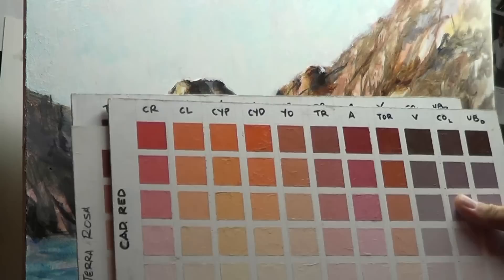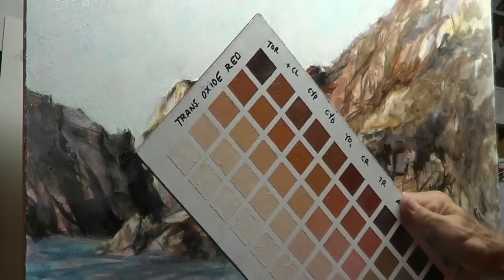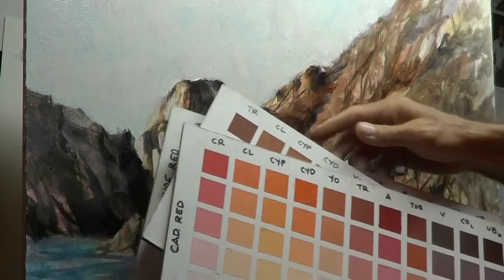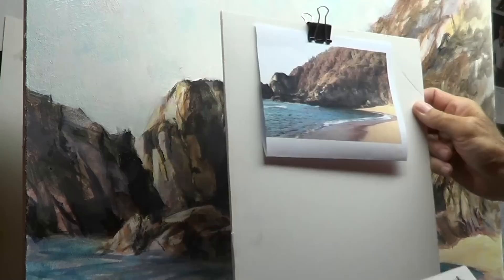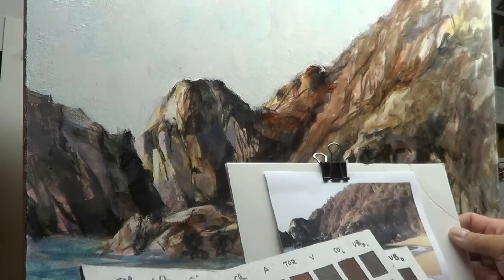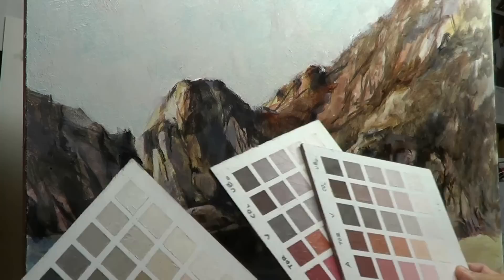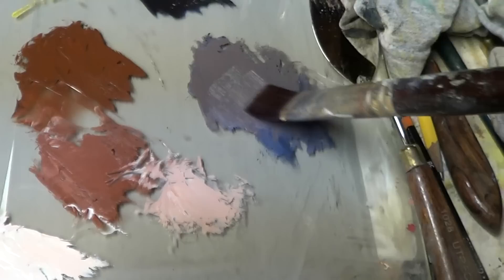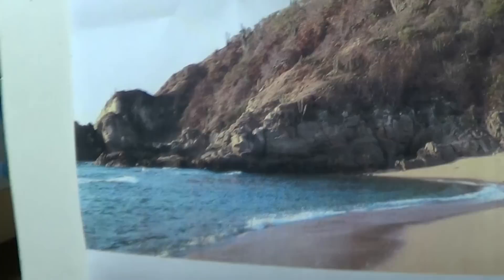Oil painting. Rocks, beach, water with artist Mike Pintar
This video shows how I created a 24x30 oil painting from a reference photo. The spot was an isolated beach in Huatulco Mexico. I discuss the color strategy and use a combination of underpainting, glazing, scumbling, palette knife and larger brushes.